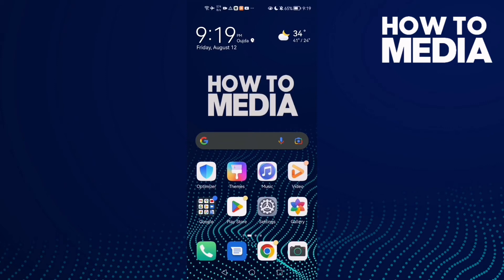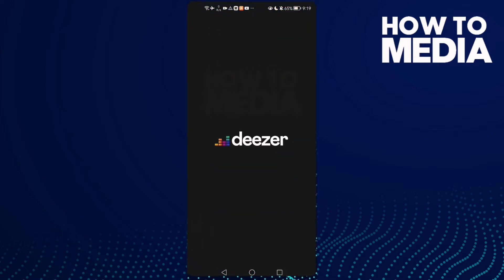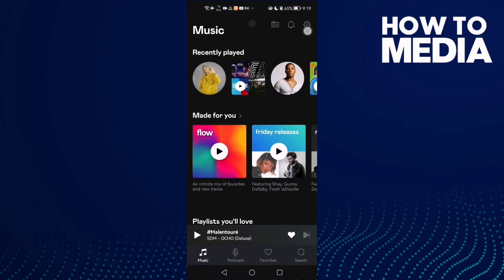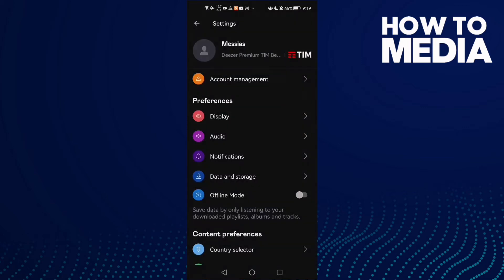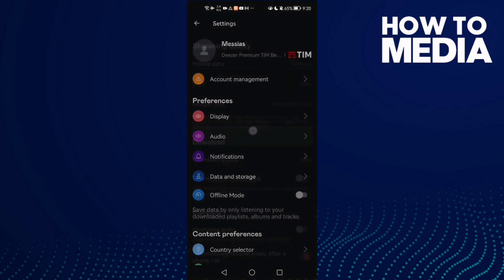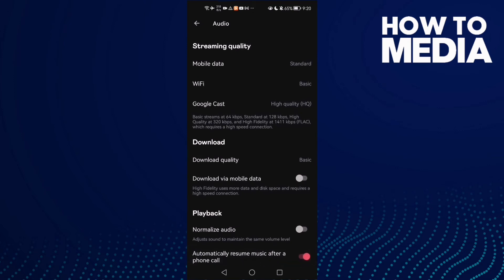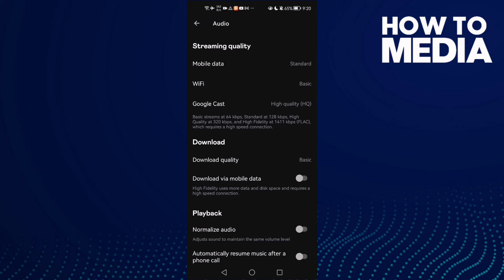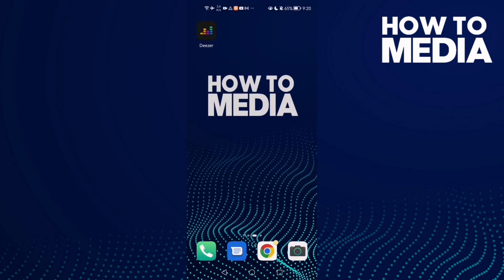How to Disable Resume Music After a Phone Call on Deezer mobile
in this video we discuss :